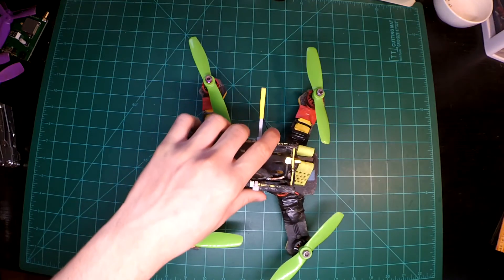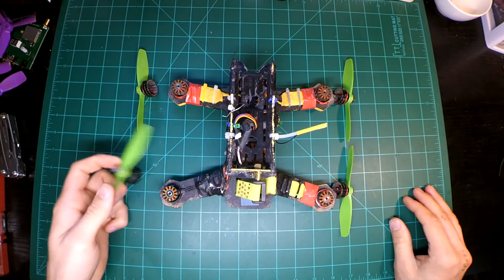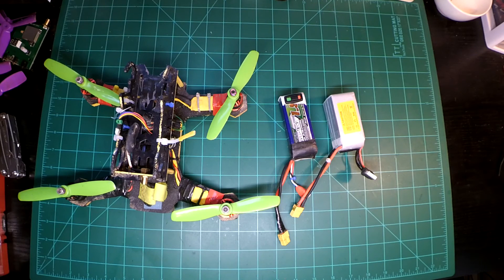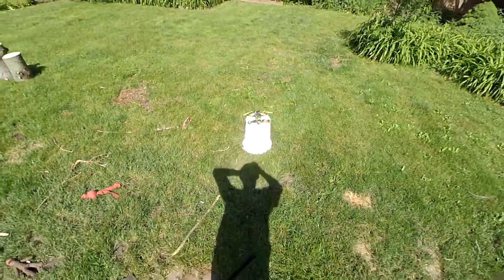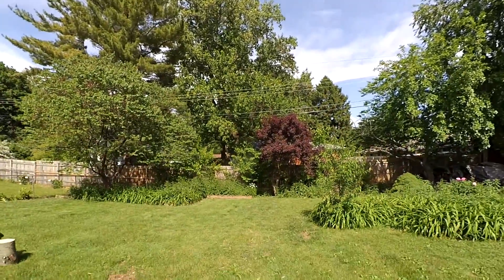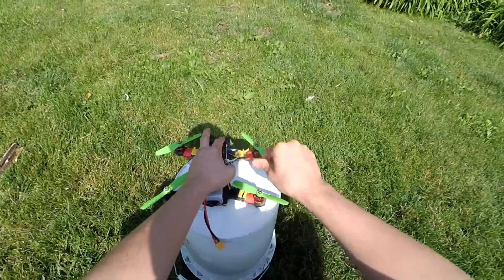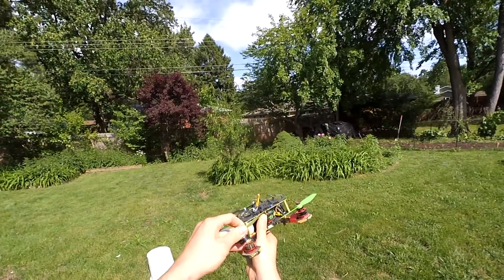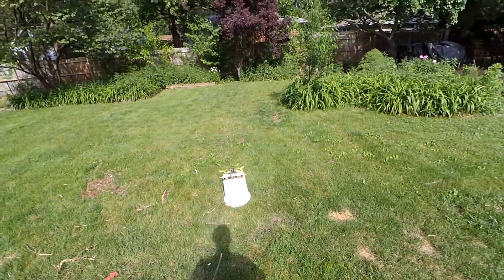Flying quadcopter without c-clips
A little test with the DYS be1806 motors.